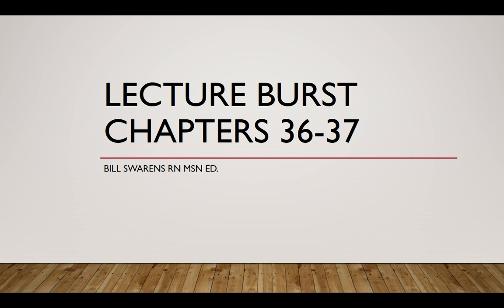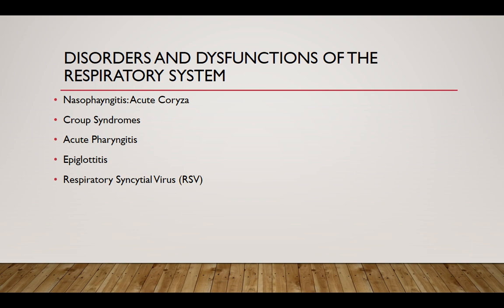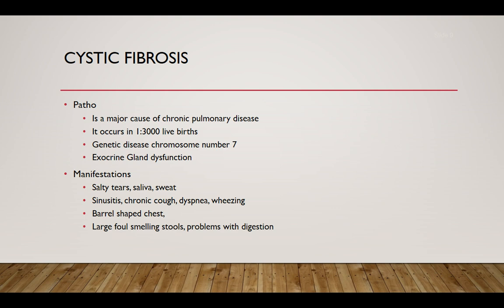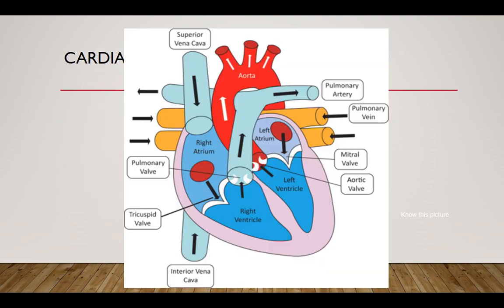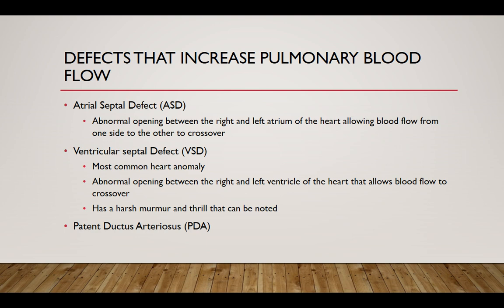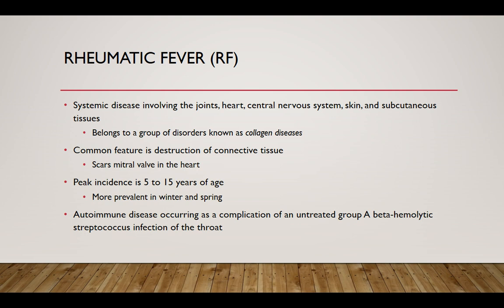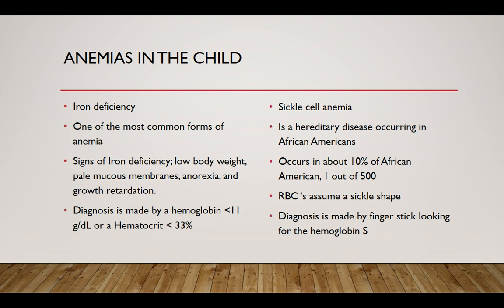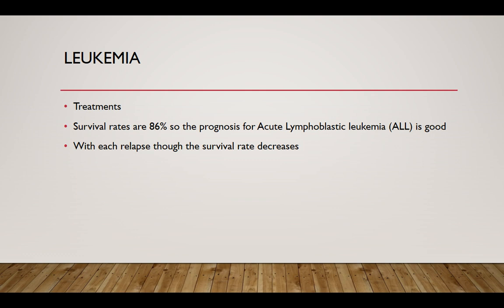Lecture burst Chapters 36 37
Respiratory and cardiovascular system